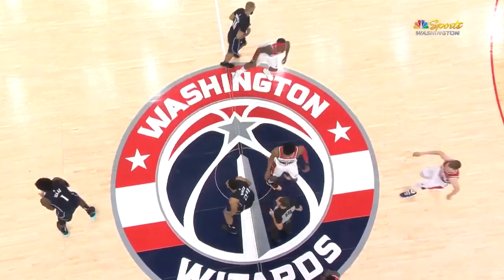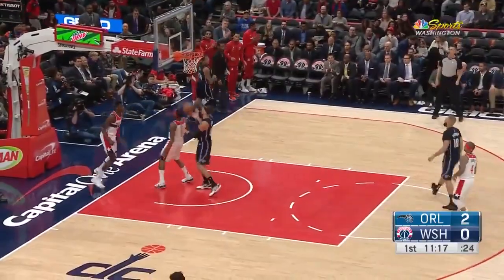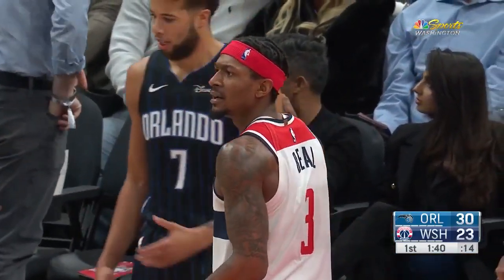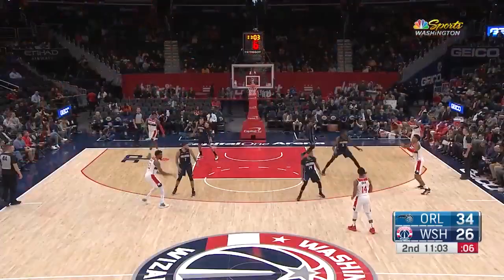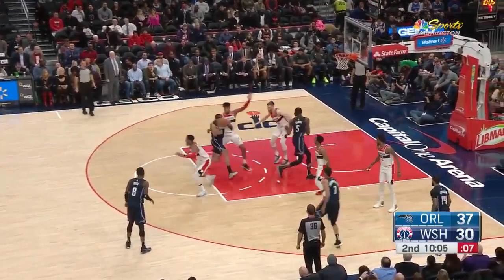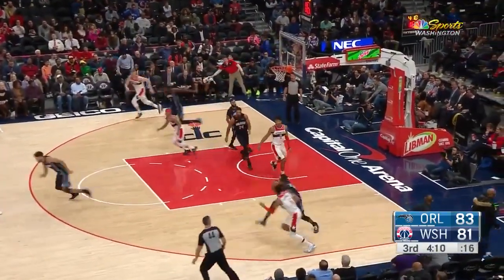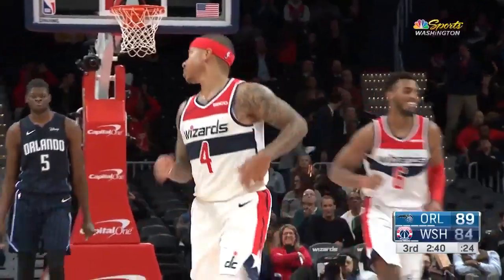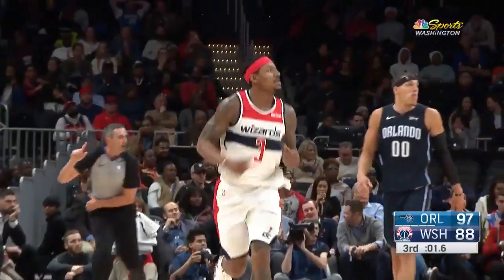Orlando Magic Vs Washington Wizards - Full Game Highlights